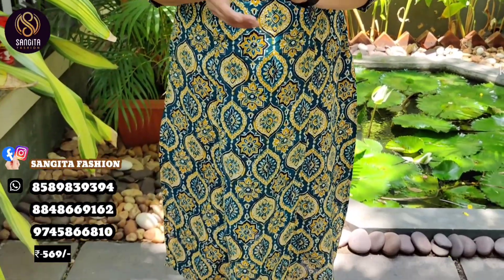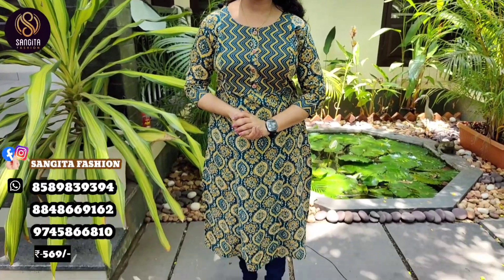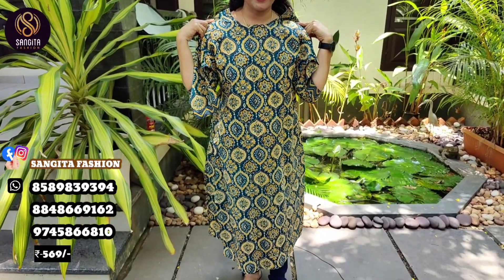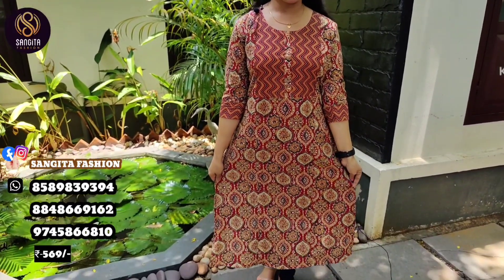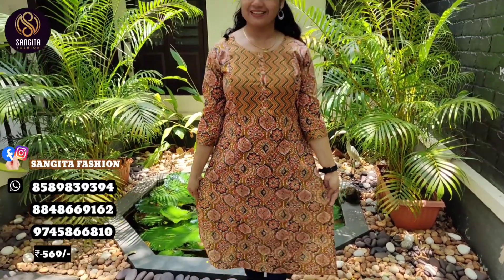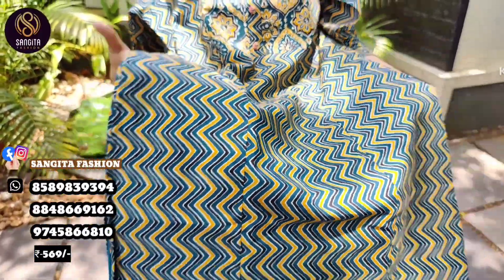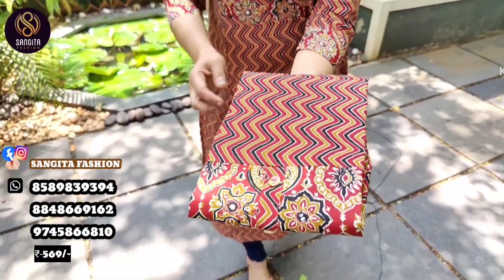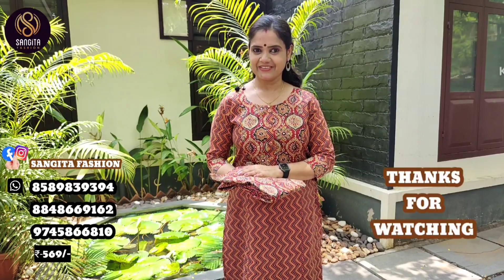AJRAKH// PURE COTTON AJRAKH PRINT SLITED KURTIS WHOLE SALE വിലയിൽ.. SANGITA FASHION MANJERI.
UPER COOL COLLECTIONS TRENDING DESIGHNS .
480/-UP TO KURTIS- BUDGET FRIENDLY- AJRAKH COTTON SLITTED KURTIS -  SANGITA FASHION  NEAR BUS STOP MANJERI MALAPPURAM DISTRICT 676121.
Sangita Fashion KURTI  Manufacturer Whole Sale and retail all Kerala supplier Manjeri Malappuram

Fabric AND  Size.
Trendy AJRAKH PRINT COTTON SLITED KURTIS WITH LINING Kurtis is a new variety product from Sangita fashion  ❤️❤️COTTON Kurtis ❤️Sizes:M,  L, XL , XXL❤️Length: Top:46", sleeve:16" 17"🥰Medium:Armpit:38"Length:45"🥰Large:Armpit:40"Length:46"🥰Extra Large:Armpit:42"Length:46"🥰Double XL:Armpit:44"Length:46"
Available Colours  :
   MUSTARD YELLOW ,MEROON,PEACOCK GREEN

Fabric AND  Size.

Payment:  UPI  :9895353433  SANGITA FASHION

SANGITA FASHION
WHOLE SALE  AND RETAIL  ONLINE SHOPING
NEAR BUS STOP
22nd MILES
MANJERI  PIN :676121
MALAPPURAM
KERALA

👍Fabric : Wrinkle rayon and Gentleman
👉 (all over kurti)
👉Colours available
👍100% Quality Guaranteed
👉DM for price info & Order
👍No COD, Online Payment Only

SANGITA FASHION
RETAIL  ONLINE SHOPING
NEAR BUS STOP
22nd MILES
MANJERI  PIN :676121
MALAPPURAM
KERALA

👉 (all over kurti)
👉Colours available
👍100% Quality Guaranteed